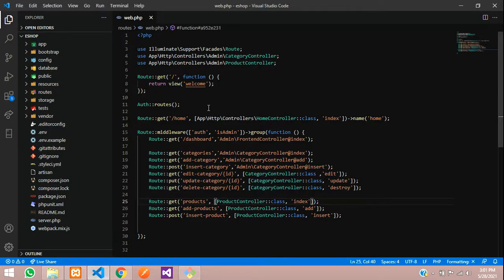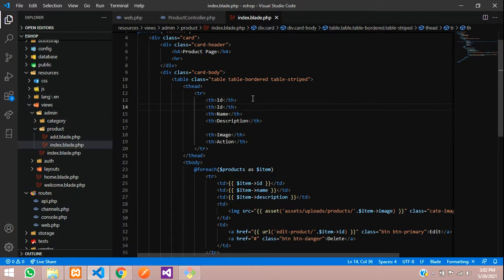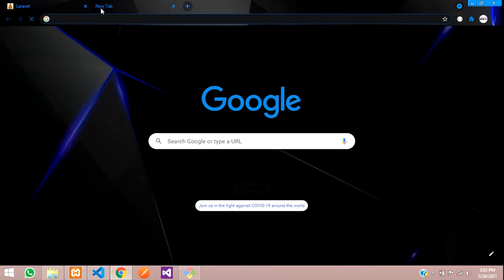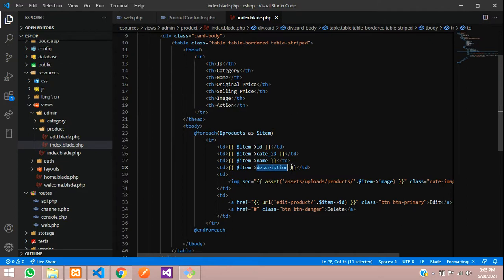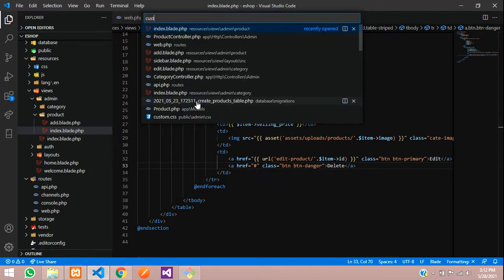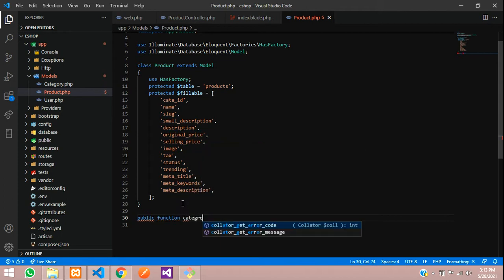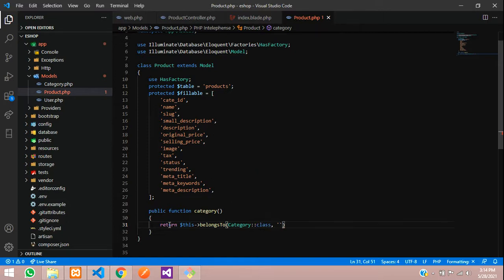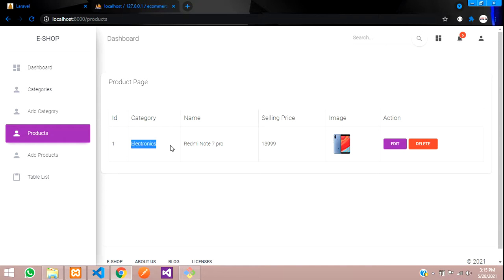Laravel 8 E-com Part-13 : Fetch products in admin dashboard | Display Category name | belongsTo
In this video, you will learn how to fetch all the products and display them in the admin dashboard. We will be fetching the category name from the category table using the category id in the products table using the belongsTo relationship.